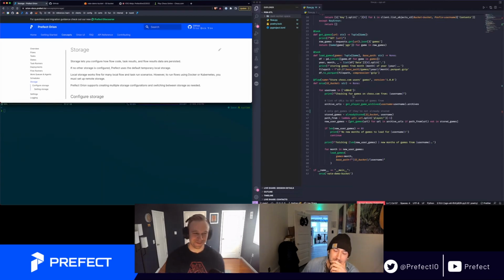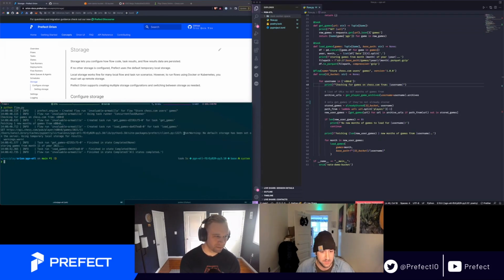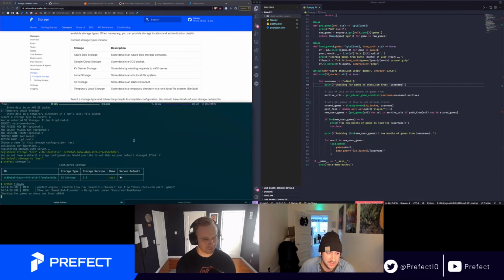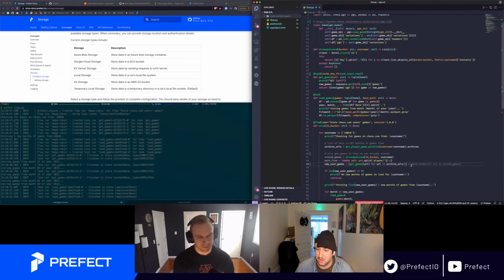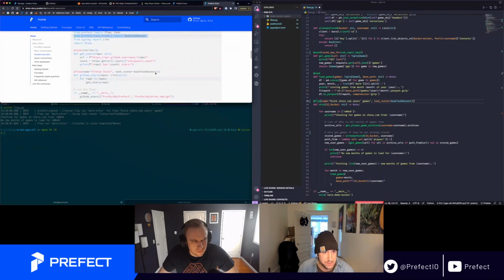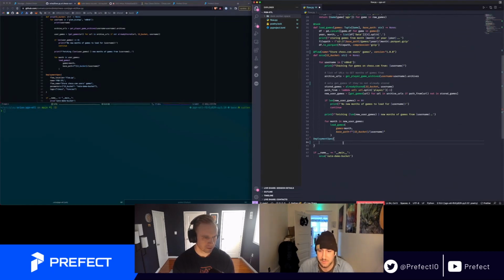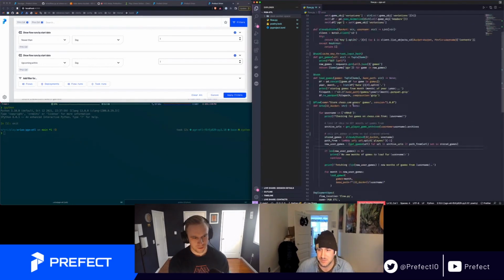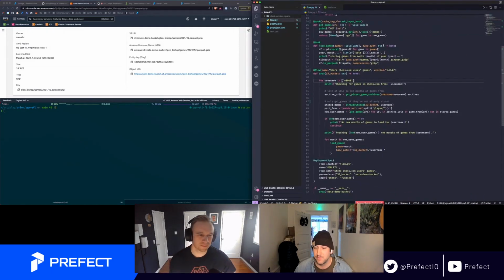PrefectLive: Orion Caching with Nate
Nate Nowack from the Prefect team uses caching in Orion!